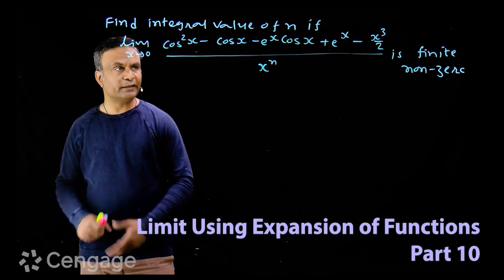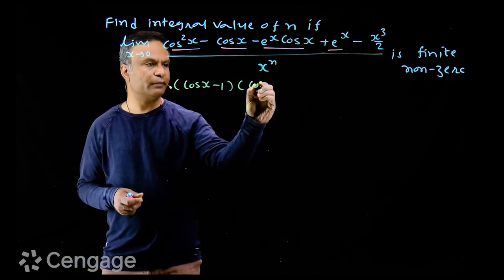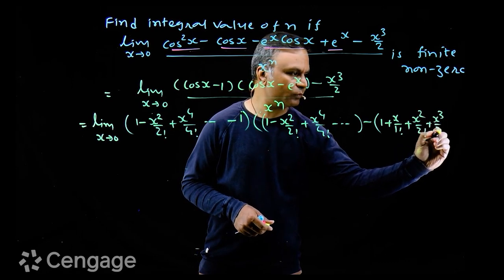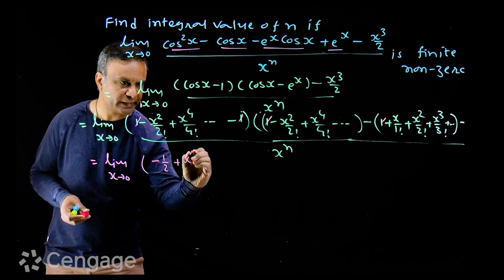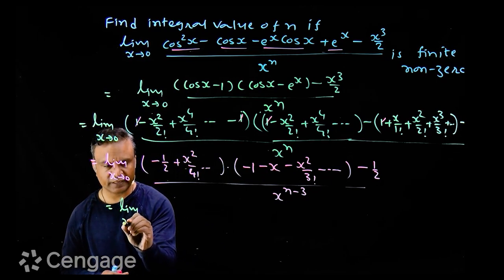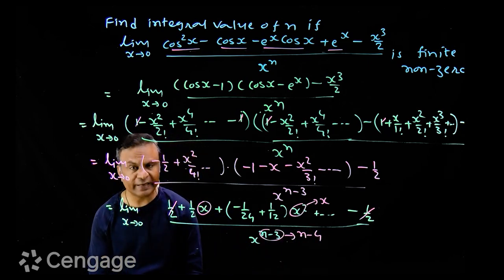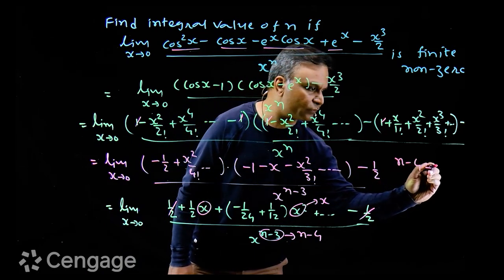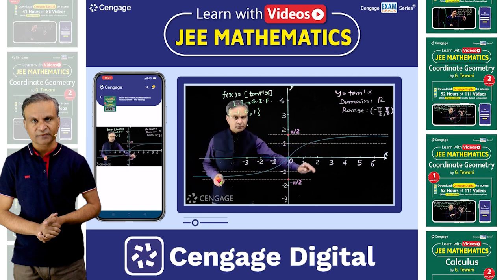Evaluating Limit using Expansion of Functions: P10 | Learn with Videos | Cengage Digital | JEE 2024